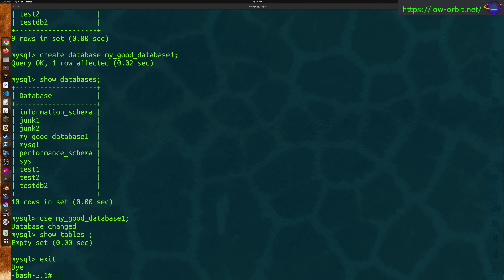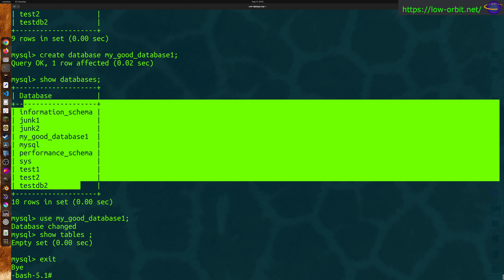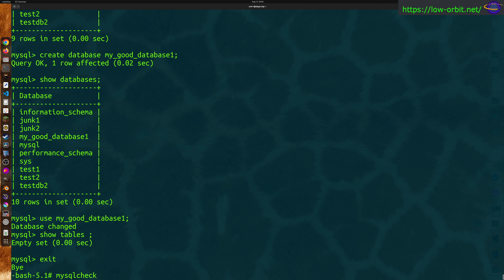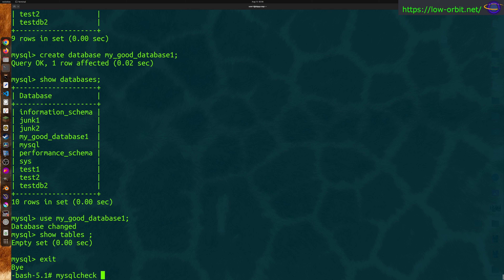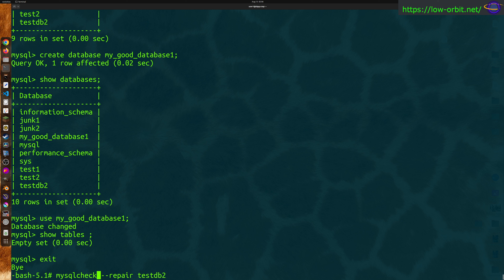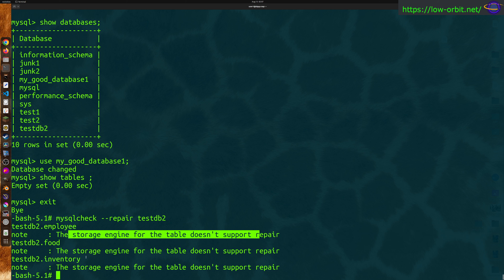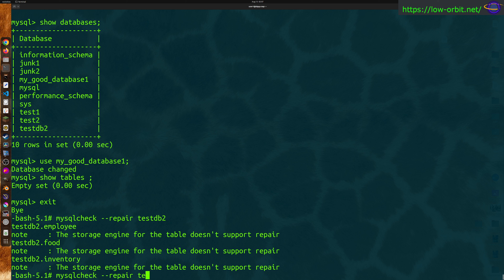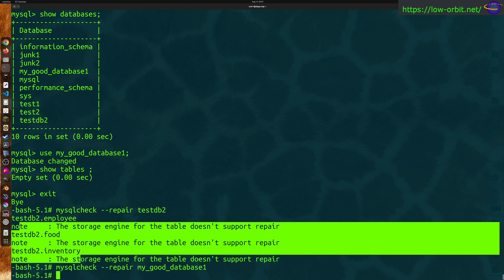MySQL - Repair Database - Partial Example